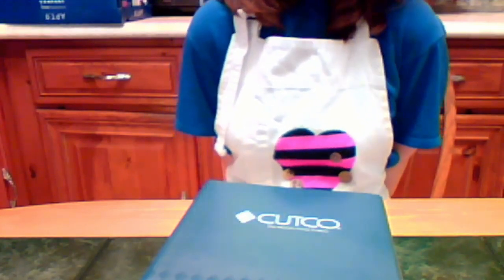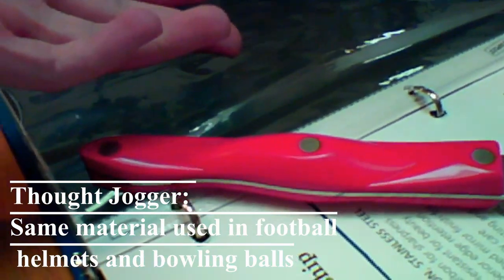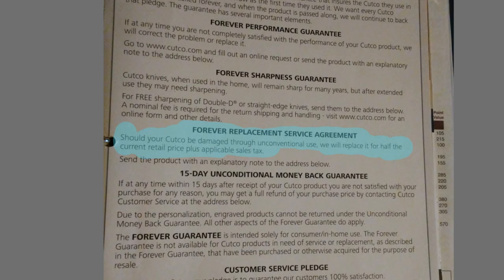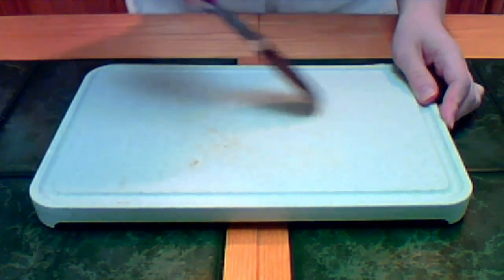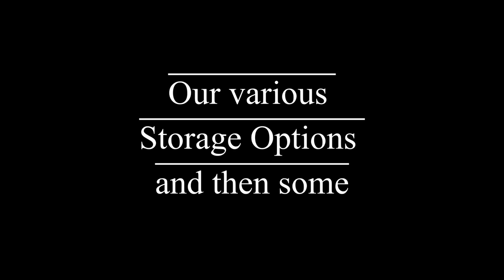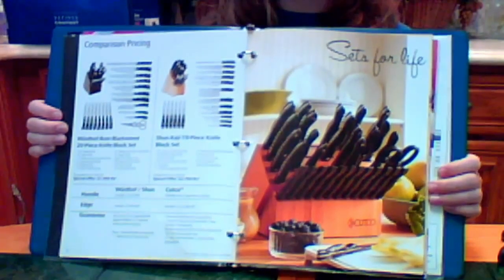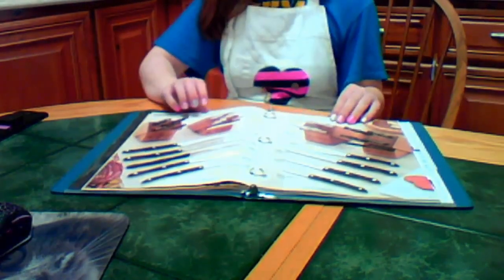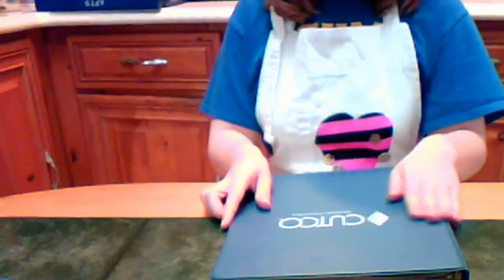Full Cutco Knife Demonstration 🔪 ASMR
Hey, nice to meet chu. I'm Victoria Slater (ViralNekoVic) and I am an Independent Cutco Representative that will be showing the Cutco demo in this video.

This video is to share Cutco and the Vector opportunity.

Reason for not showing my face in this video is because one, I am shy and nervous to show my face right away, will show it in the near future. And second, because I want the video to be focused on the blue binder.

All knives in this video are mine and belong to me and my family.

Email is the fastest way to get in touch with me.

Credit:
🔹Cutco/Vector Marketing
- All photos belong to me except for:
🔹Thomas Lamb